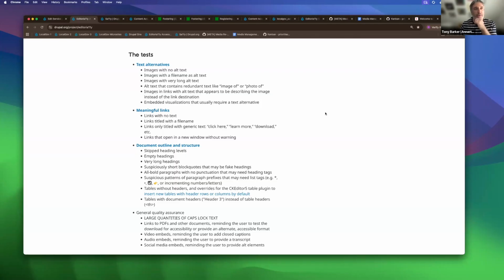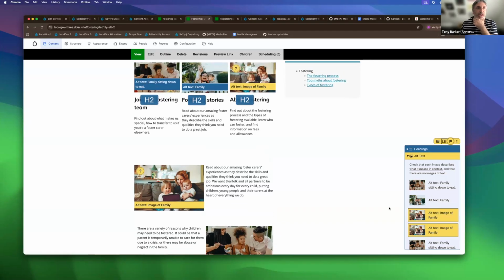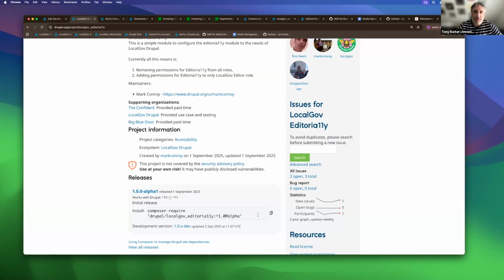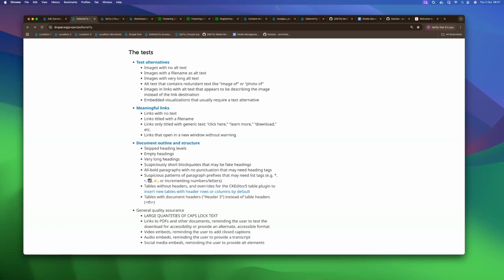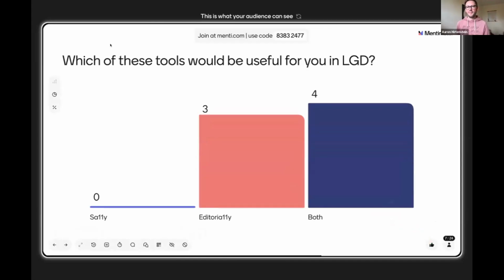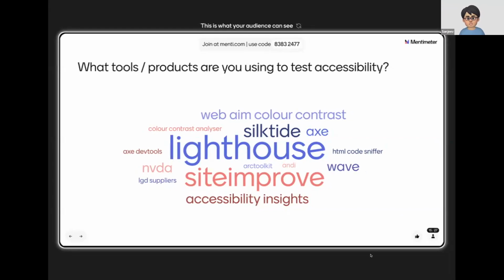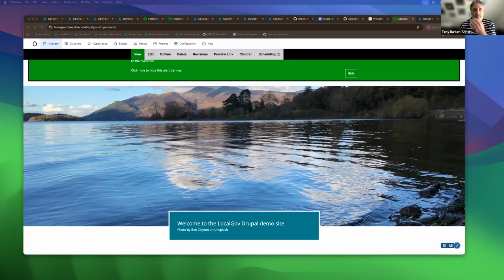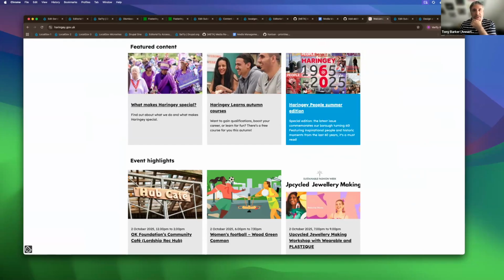What next for LocalGov Drupal's accessibility tools?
LocalGov Drupal’s Lead Developer, Tony Barker of Annertech, walks us through upcoming changes to accessibility tools in LocalGov Drupal.

At the heart of this is a shift from the Sa11y module to Editoria11y. Tony demos both tools and explains why the change matters.

He also gives an update on the accessibility backlog, including new improvements like support for decorative images and the ability to override alt text per context.

0:00 Introduction
06:30 Demo: Sa11y and Editoria11y
13:50 Questions and Answers
26:12 Community poll on use of tools
40:00 Upcoming accessibility changes from the LGD backlog